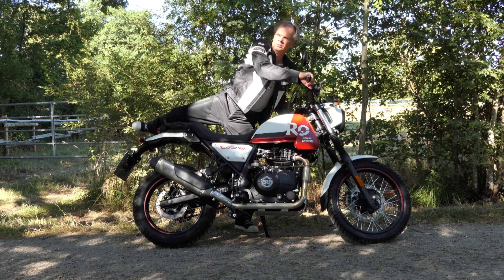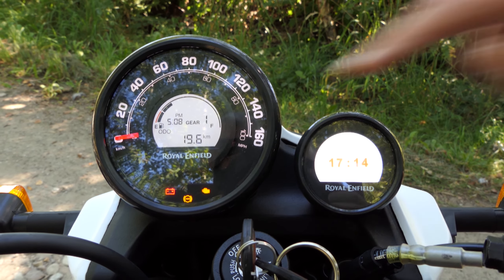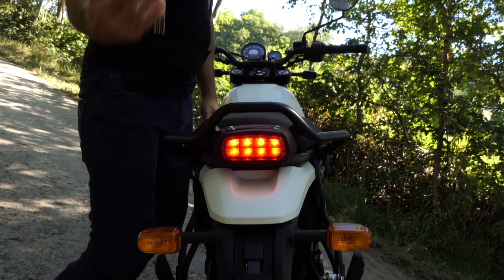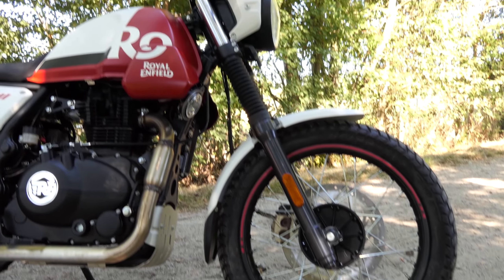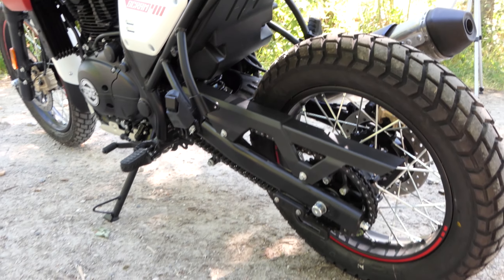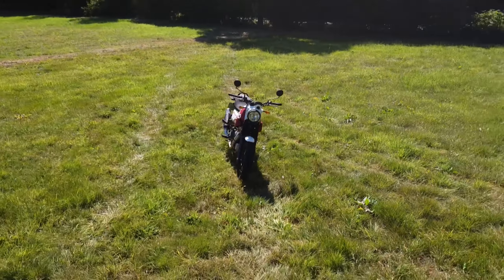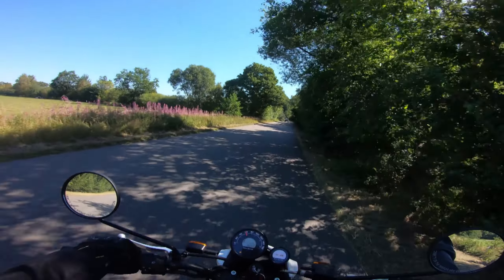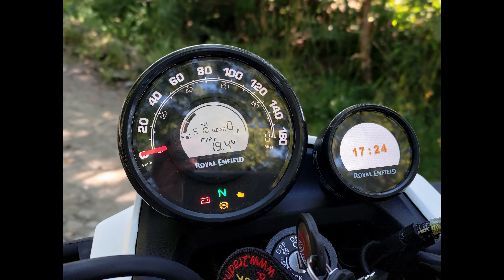Royal Enfield Scram 411 | Revisar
Breve reseña de la Royal Enfield Scram 411 con ventajas y desventajas, equipamiento, datos técnicos, prueba de manejo, aceleración, etc. Con la Scram 411, Royal Enfield pone en circulación una Himalayan modificada como scrambler por menos de 5.000 euros. Markus y Dietmar comprobaron las diferencias entre el Scram 411 y el Himalayan y cómo se conduce el nuevo Scram 411 en comparación.